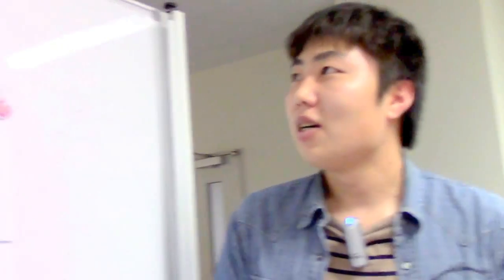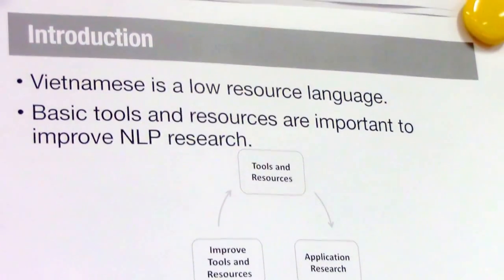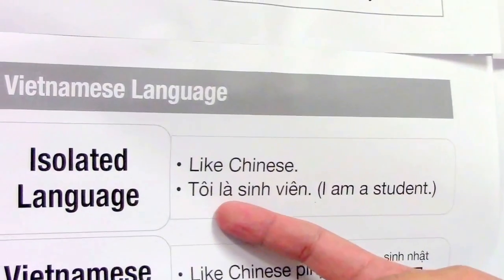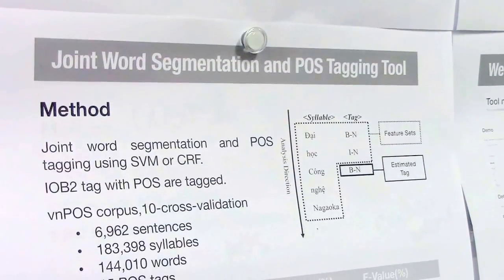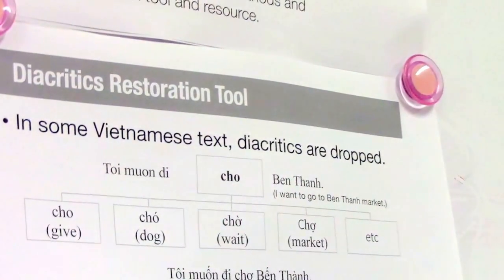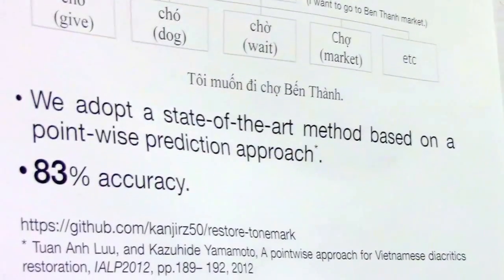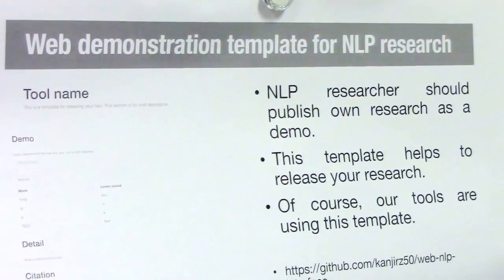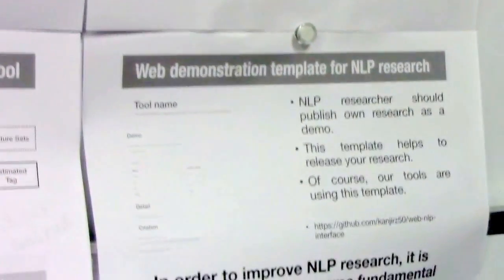Fundamental Tools and Resource is Available for Vietnamese Analysis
Kanji Takahashi and Kazuhide Yamamoto. Fundamental Tools and Resource is Available for Vietnamese Analysis. Proceedings of the International Conference on Asian Language Processing (IALP 2016), pp.246-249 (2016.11)